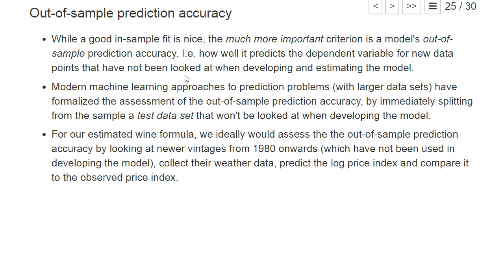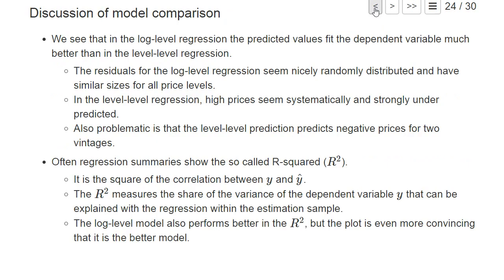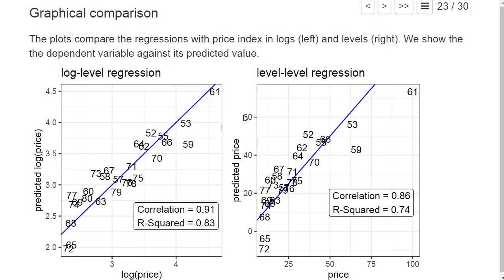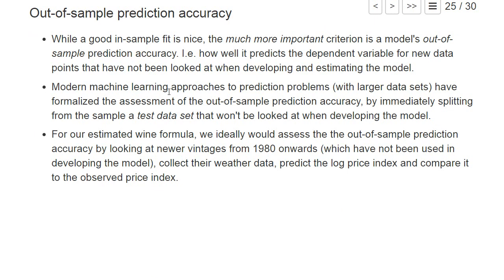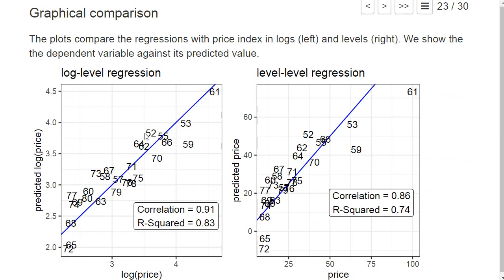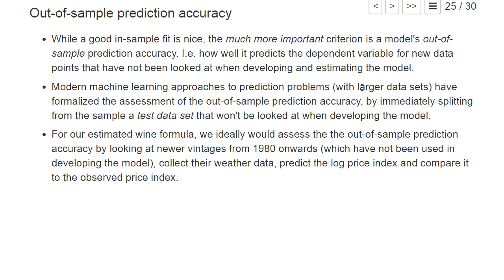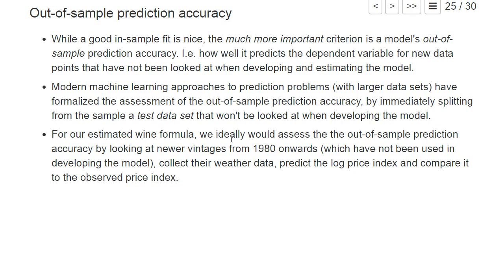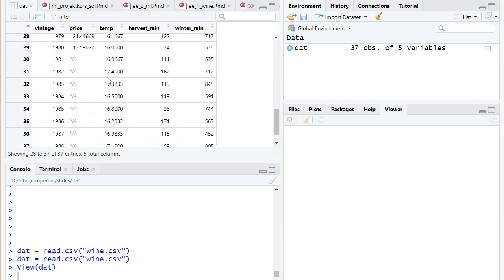ee 11 wine out-of-sample prediction